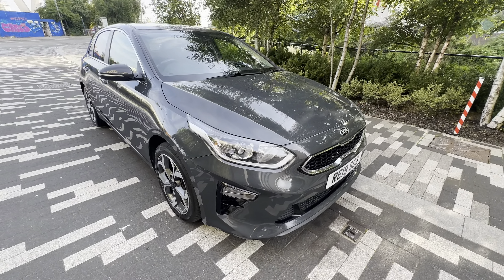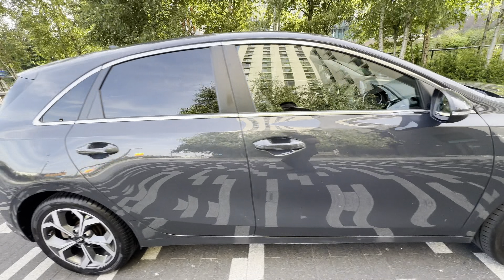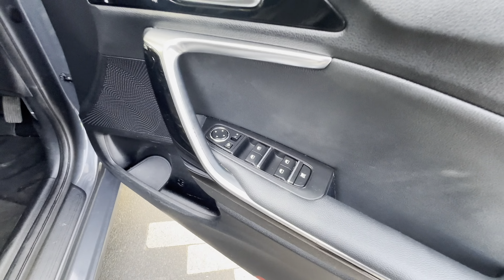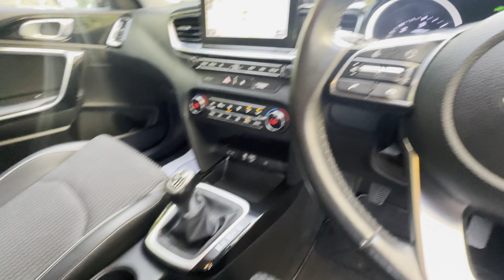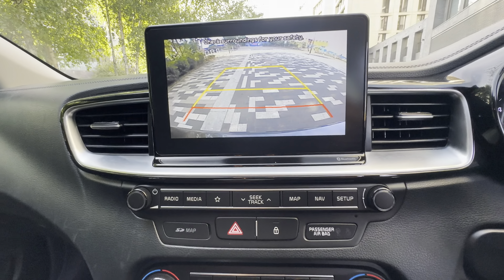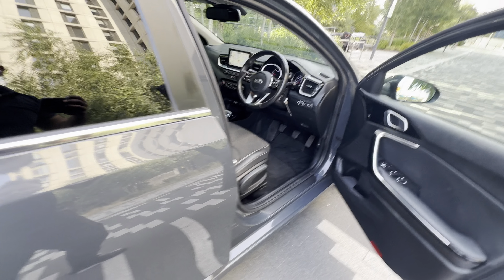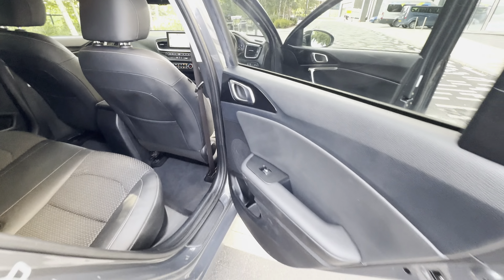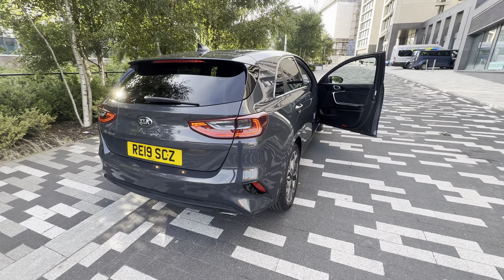Kia ceed manual